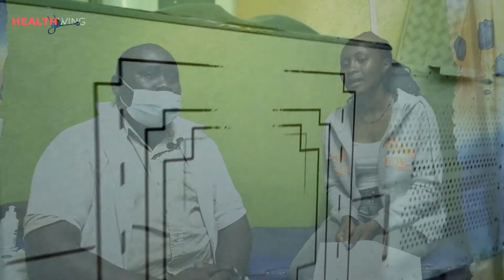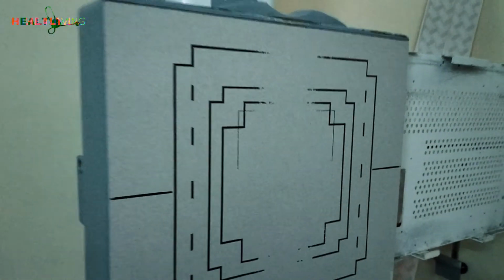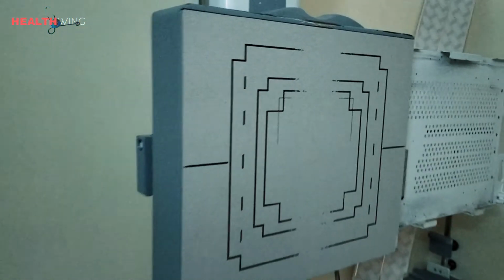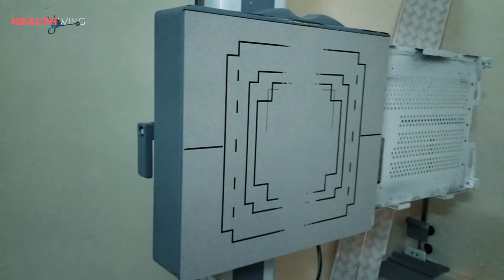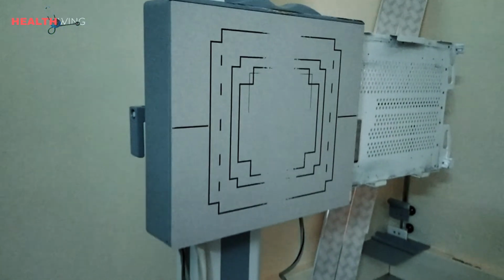effects of x-ray radiation|| what to consider before|| radiology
x-ray uses radio rays that may have long term to short term effects.